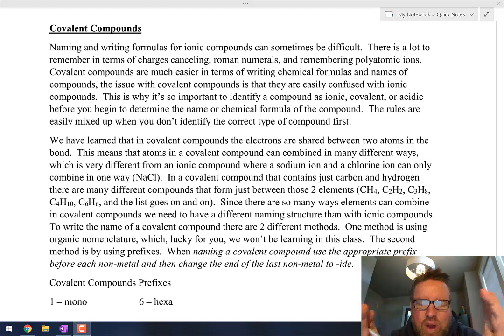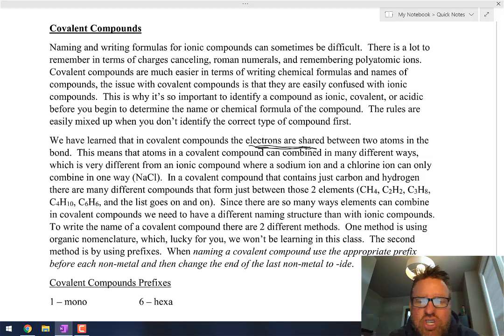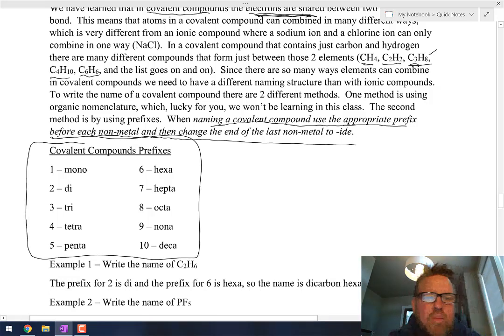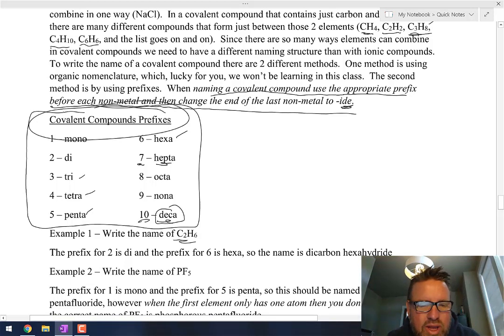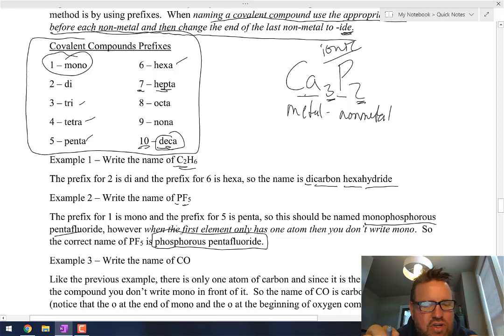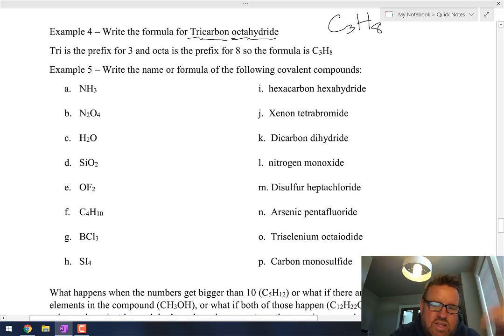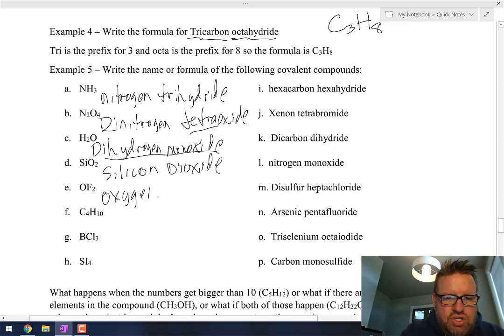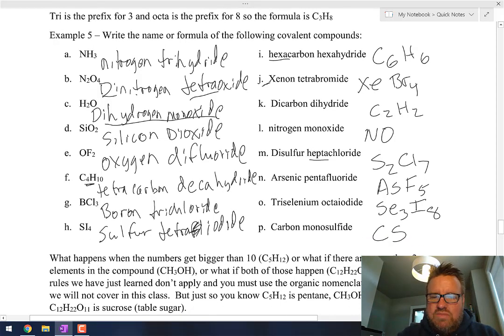Unit 3 Lesson 3.6 - Naming and Writing Formulas of Covalent Compounds